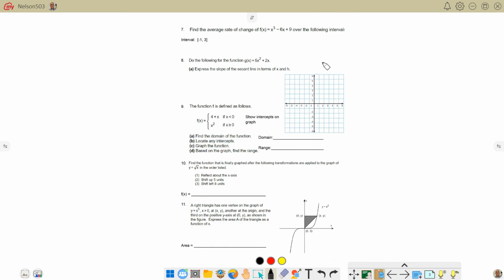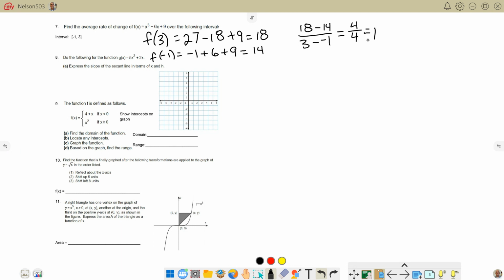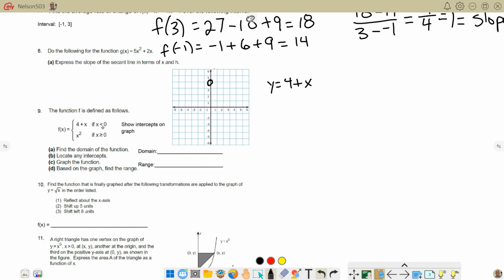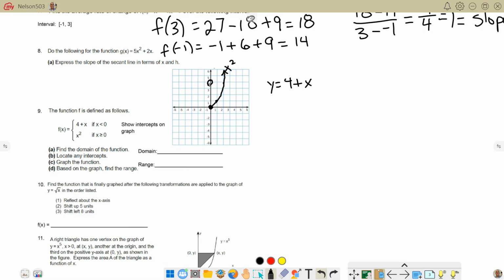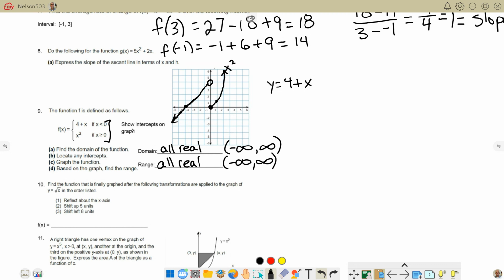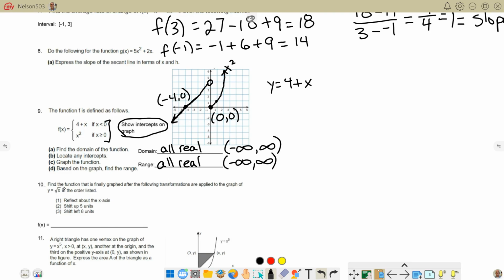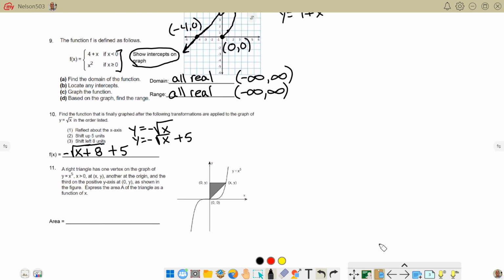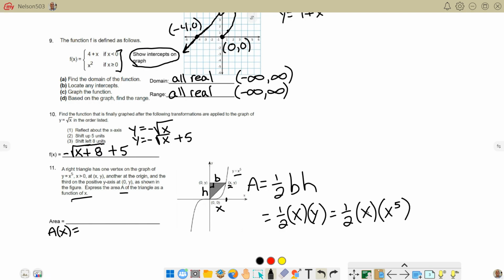Back side of the test